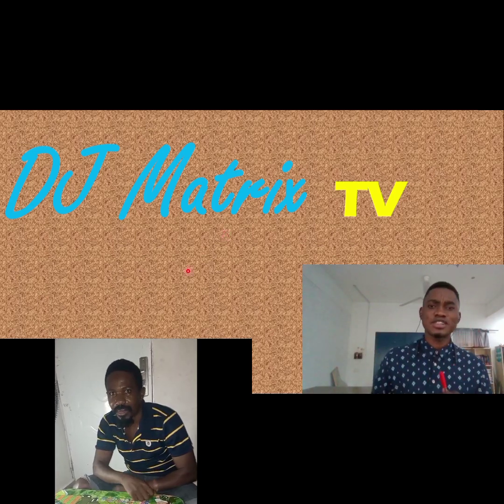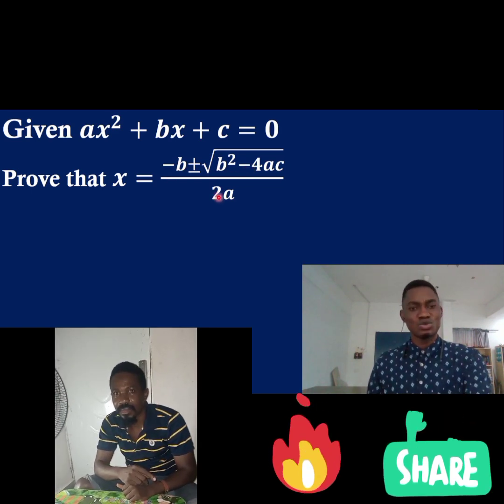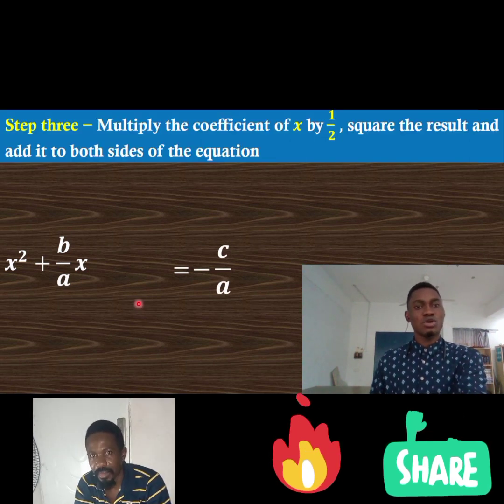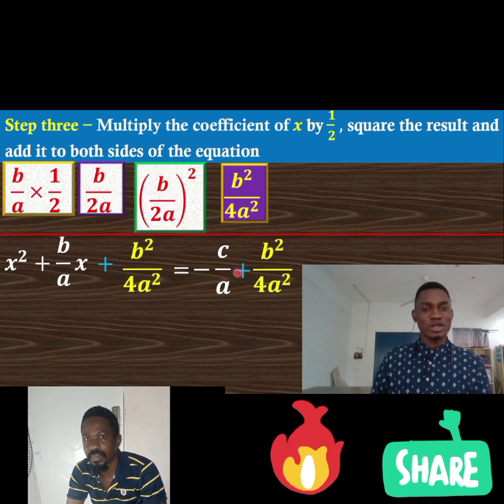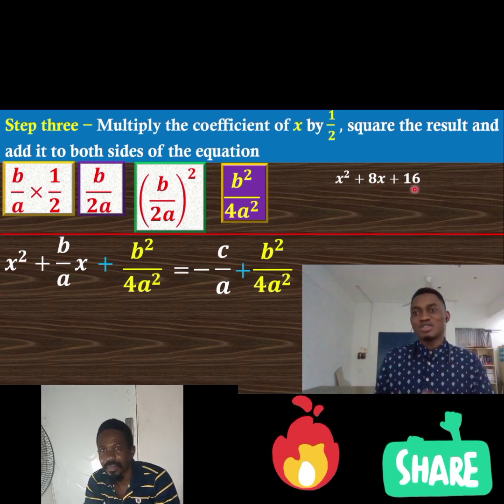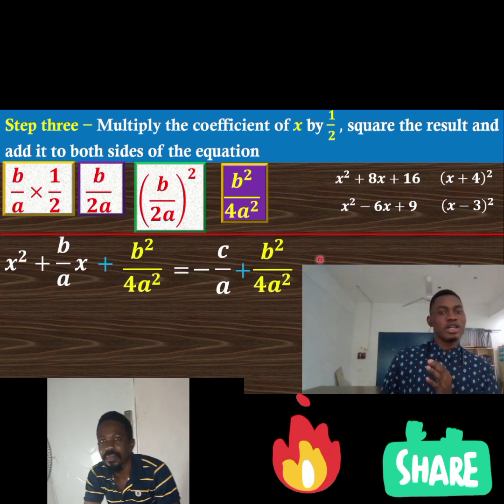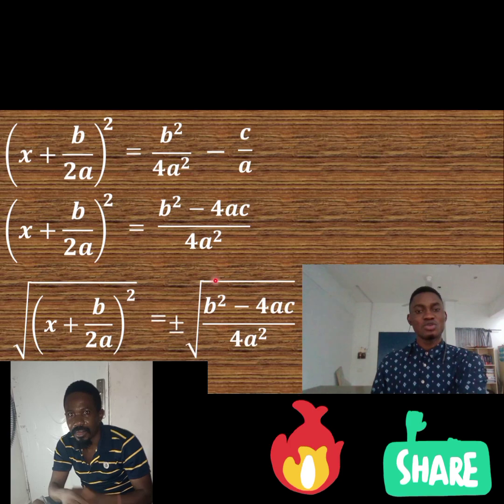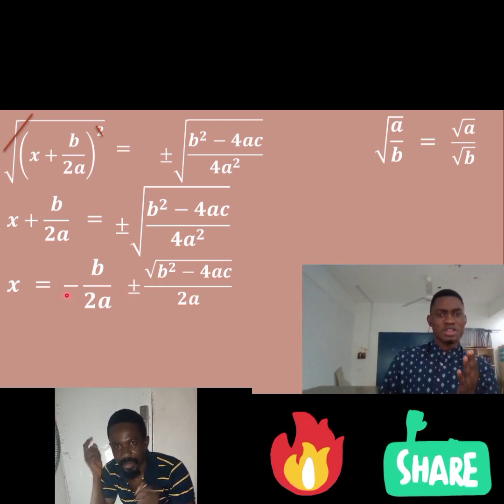The proof of Almighty Formula Using Completing The Square Method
Djmatrix and Family Fan TV is an original, family-friendly YouTube channel focused on motivation, life advice, personal development, and educational tutorials in mathematics and science.

Our content is thoughtfully created to educate, inspire, and support positive growth for students, families, and lifelong learners. All videos are designed to be original, meaningful, and suitable for a wide audience, in line with YouTube’s community and advertiser guidelines.